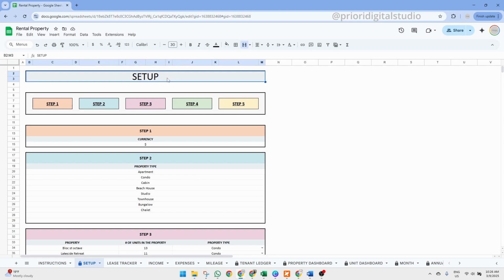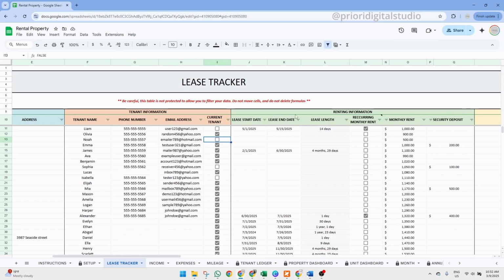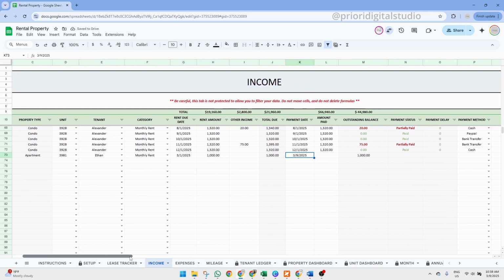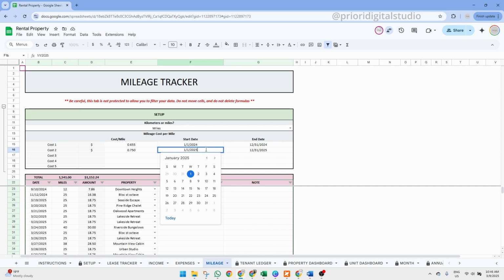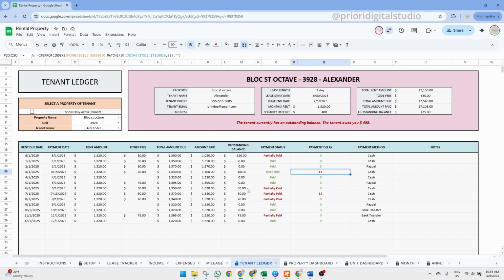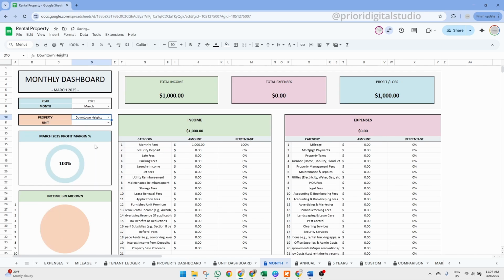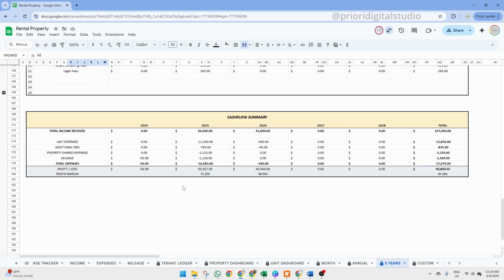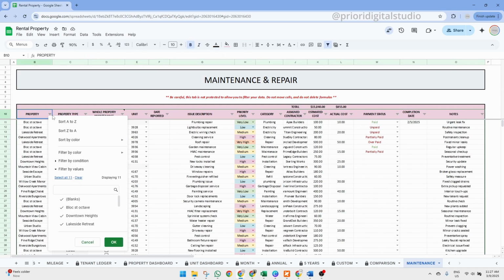Rental Property Spreadsheet Tutorial - Tenant Tracker - Income&Expense - Property & Unit Management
With this tutorial, you'll be able to set up your Rental Property spreadsheet in just a few minutes. We're here to help!

Quickly find what you need:
Intro: (00:00)
Setup: (1:01)
Lease Tracker: (3:03)
Income: (5:30)
Expenses: (8:33)
Mileage (10:30)
Tenant Ledger: (13:01)
Property Dashboard: (15:52)
Unit Dashboard: (17:45)
Month: (18:53)
Annual: (21:04)
5 Years: (23:04)
Custom: (23:38)
Comparison: (24:21)
Maintenance & Repair: (26:09)